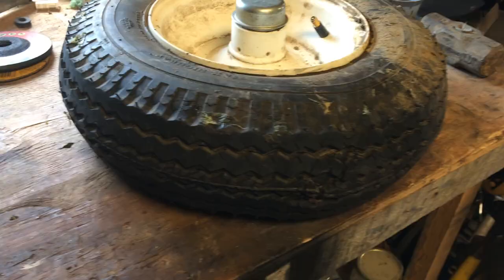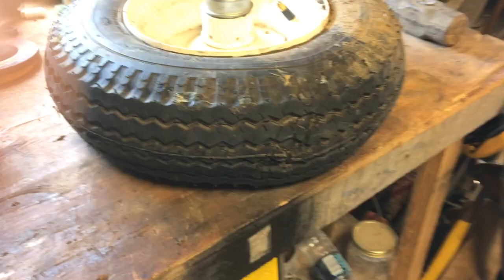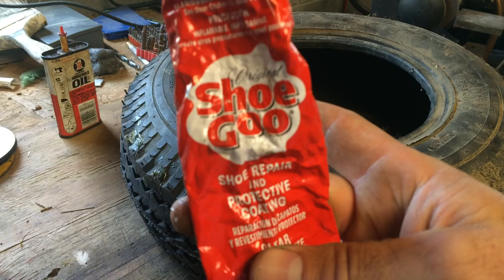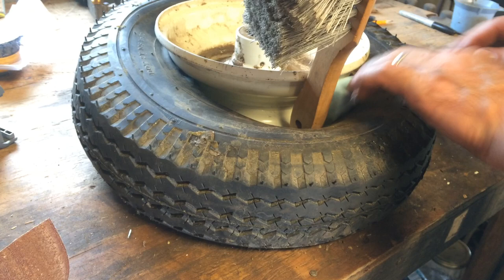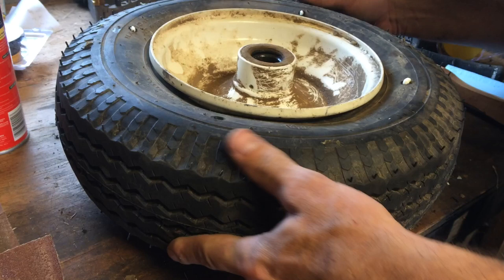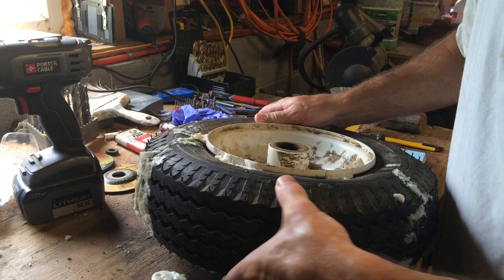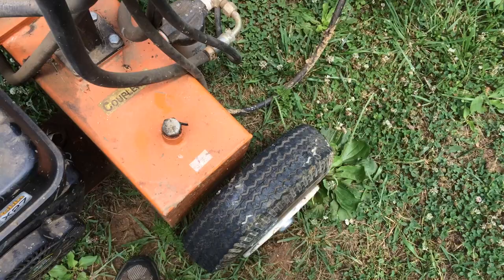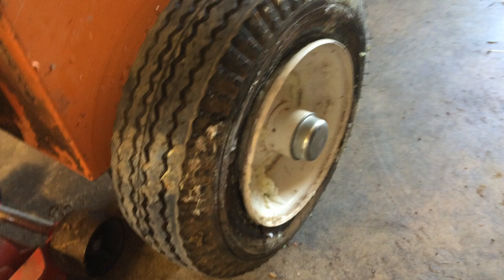DIY Flat-free tire. I call BS! FarmCraft101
Does using Great Stuff foam to make a flat free tire work?  Let's see if it works.  So many youtube videos claim it does, but even cured great stuff can easily be squished between my fingers.  I'm skeptical...

I only use my log splitter a few times a year, so it sits a lot.  The tires keep going flat, and now the tire is ruined.  Rather than buying a new tire and continuing to wrestle with this thing every time I go to use it, I decided to try the 'DIY flat free tire' method that is elsewhere on youtube.  Basically, you stuff foam chunks into the tire until you can't get any more in, then you fill the rest with great stuff expanding foam.

I used blue-board foam, which is much denser and would definitely support more load, as in construction this foam is used under concrete slabs without collapsing.  Some of the DIY vids I saw people were using packing peanuts and regular styrofoam, which seems even less likely to work in my opinion.

My end results were ... instructive.